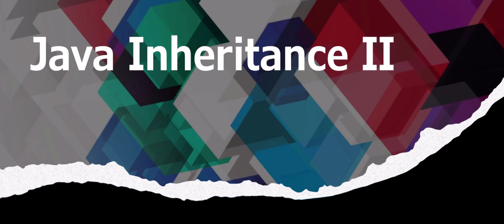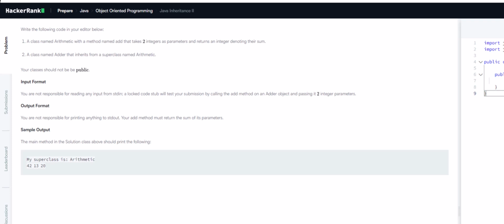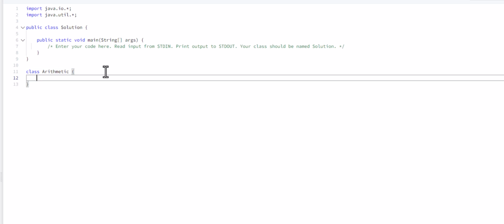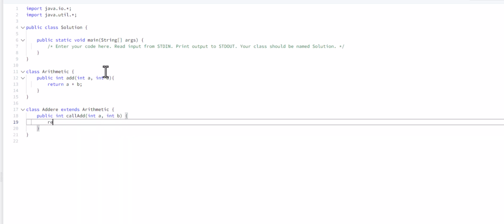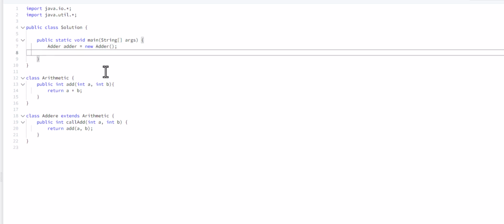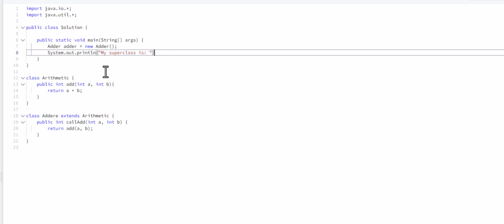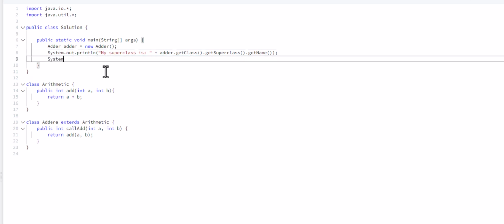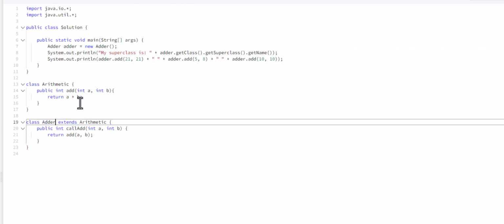[SOLVED!] Java Inheritance II - HackerRank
Write the following code in your editor below:

A class named Arithmetic with a method named add that takes  integers as parameters and returns an integer denoting their sum.
A class named Adder that inherits from a superclass named Arithmetic.

Input Format

You are not responsible for reading any input from stdin; a locked code stub will test your submission by calling the add method on an Adder object and passing it  integer parameters.

Output Format

You are not responsible for printing anything to stdout. Your add method must return the sum of its parameters.

Sample Output

The main method in the Solution class above should print the following:

My superclass is: Arithmetic
42 13 20